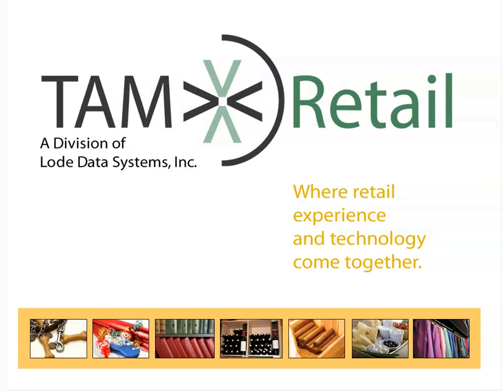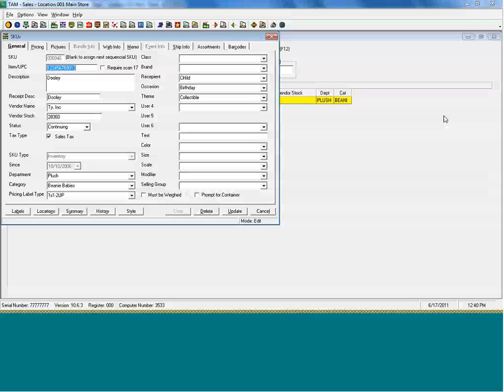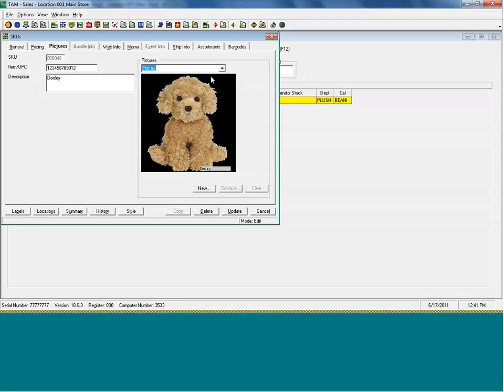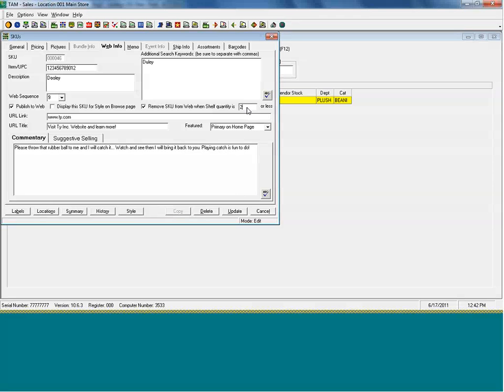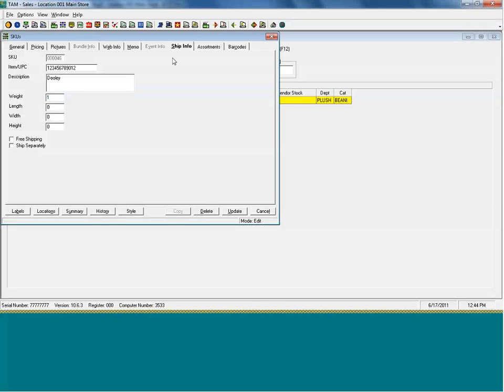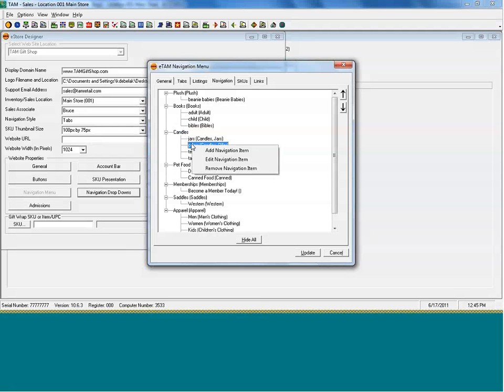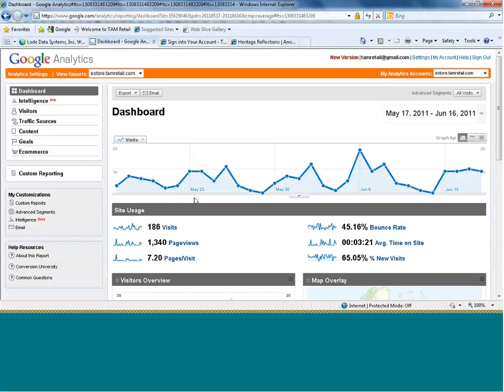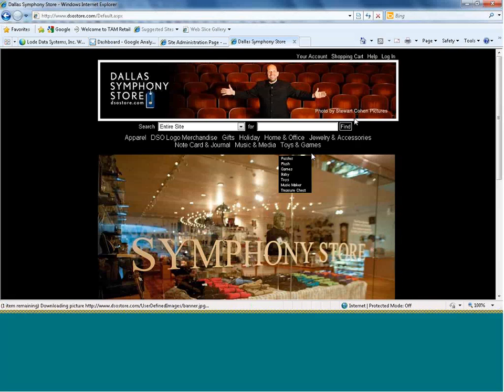Web Store Integration with eTAM